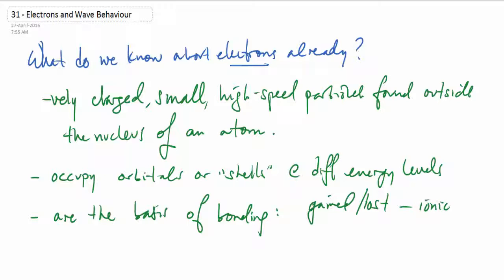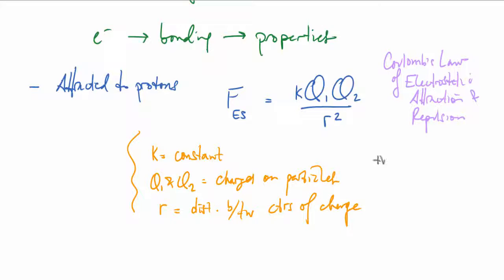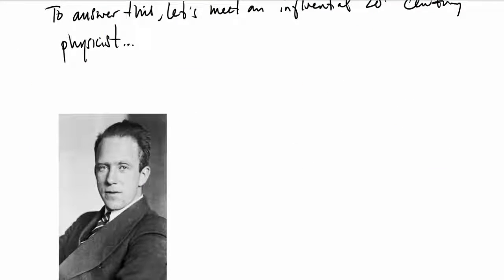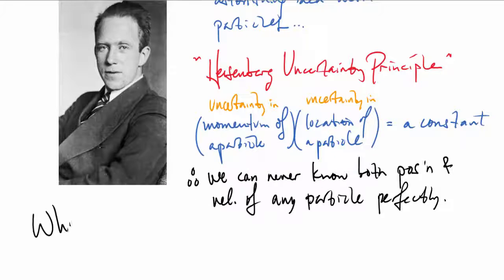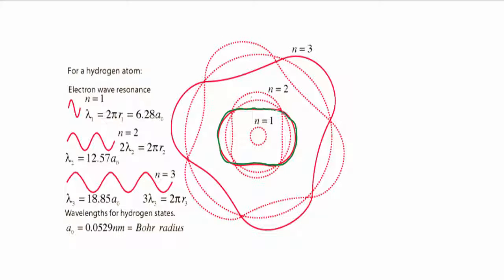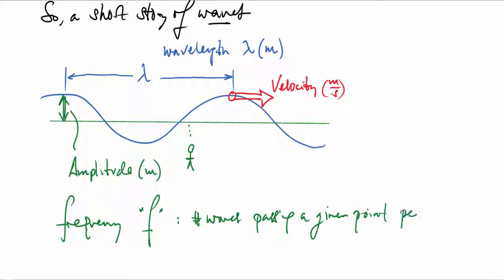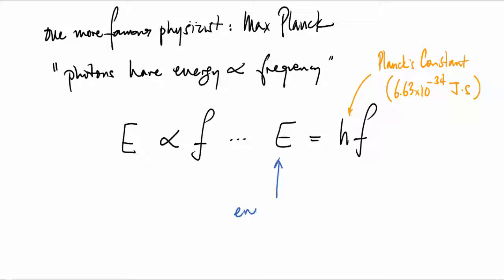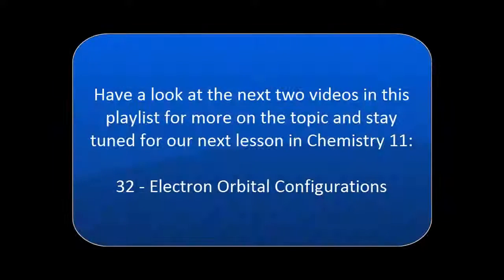Chem 11 - 31 - Electrons and Wave Behaviour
A brief introduction to the wave behaviour of electrons. Should be good for Chemistry 11, 20 and AP Chemistry students.